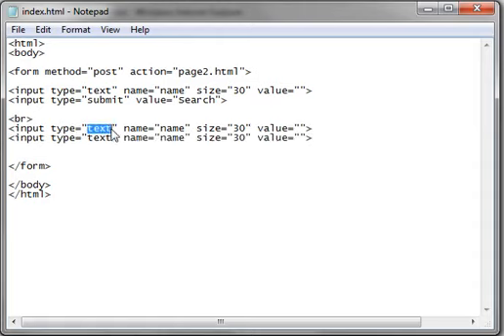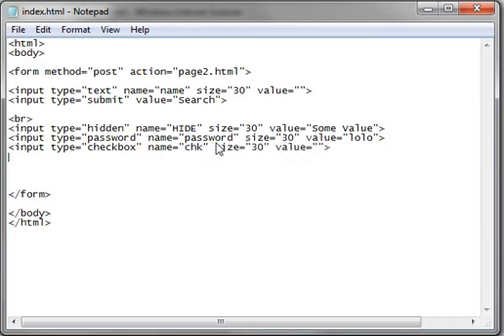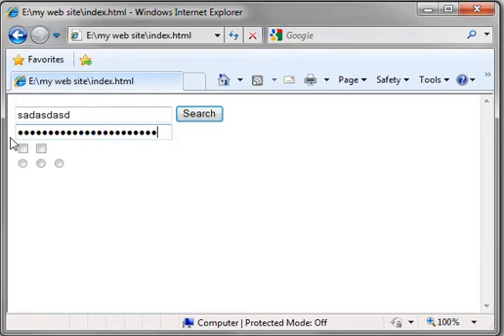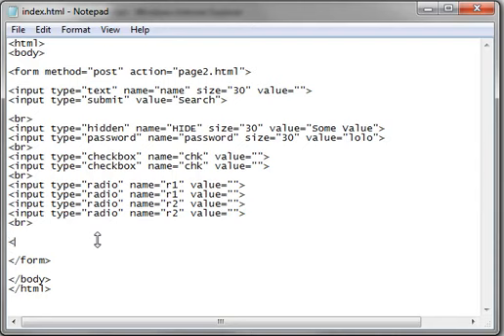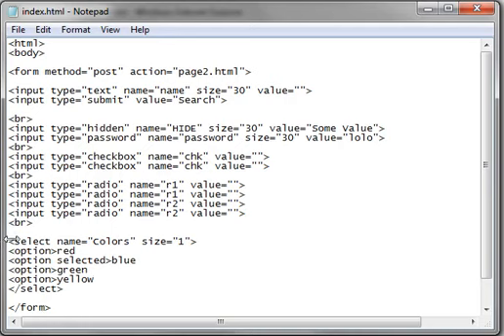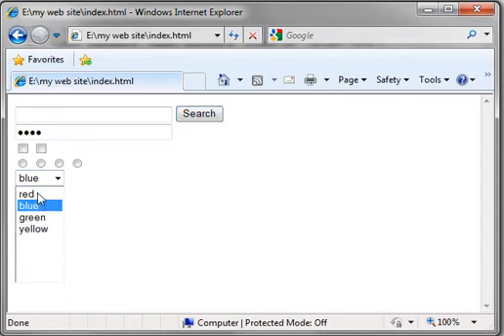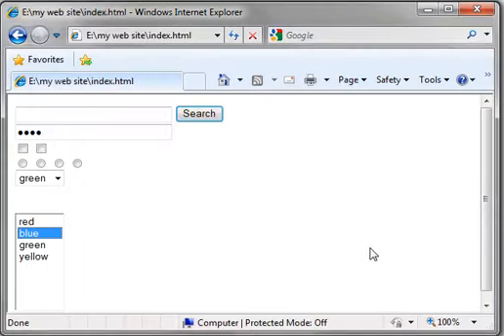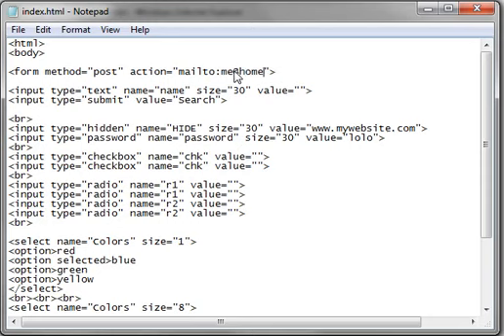HTML Tutorial 16 Form Inputs